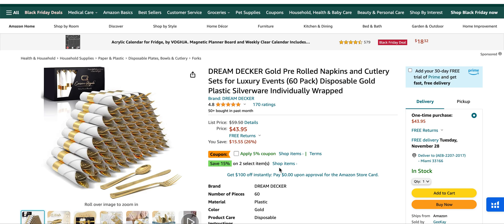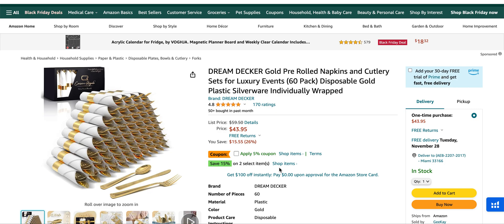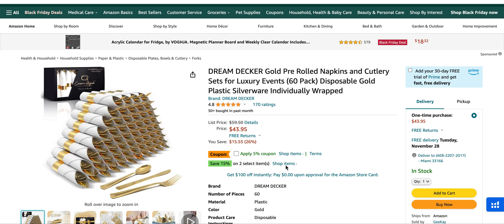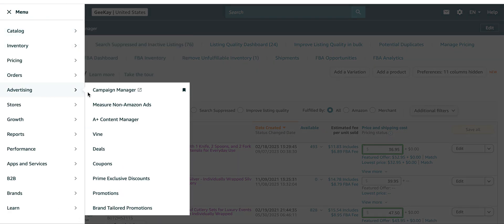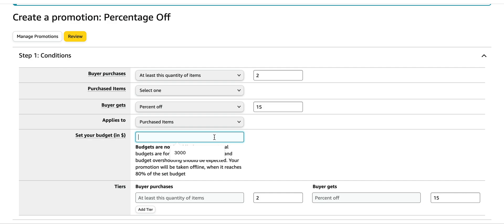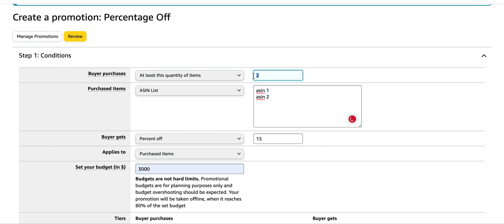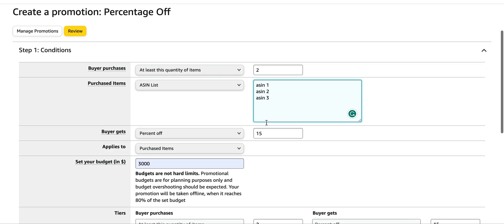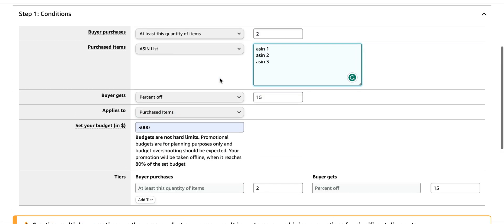How to percentage off on multiple items coupon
How to Create a Percentage Off Coupon for Multiple Items on Amazon 🛍️

Want to offer a percentage off on multiple items to boost your sales? In this video, I’ll walk you through setting up a percentage-off coupon that applies to multiple products, helping you attract more customers and increase order values. Whether running a promotion or trying to move inventory, this strategy is a great way to incentivize bulk purchases! 💡